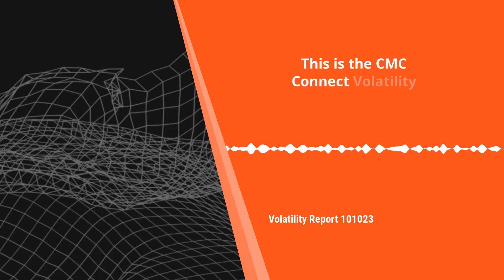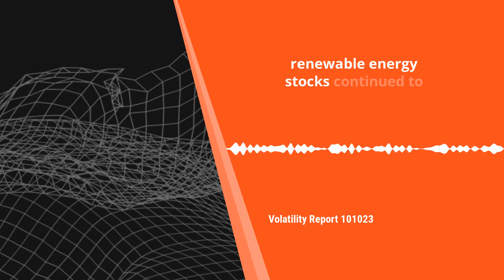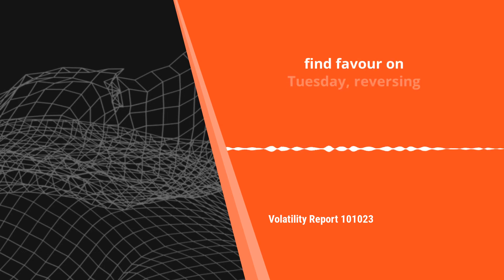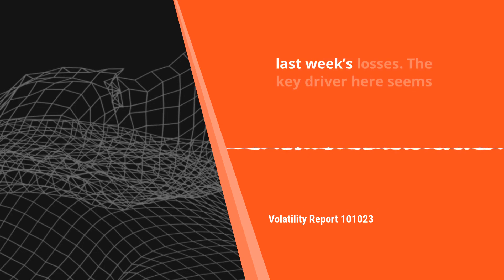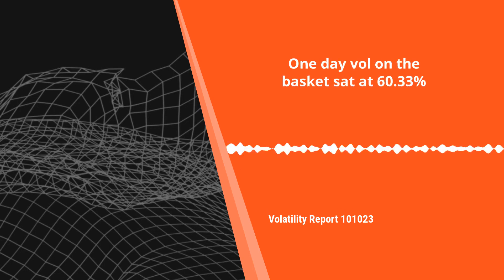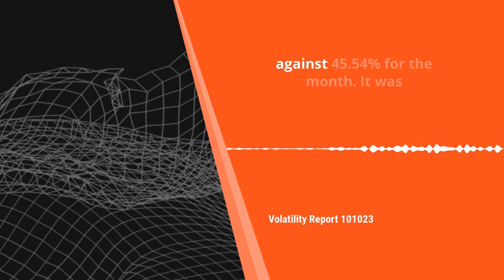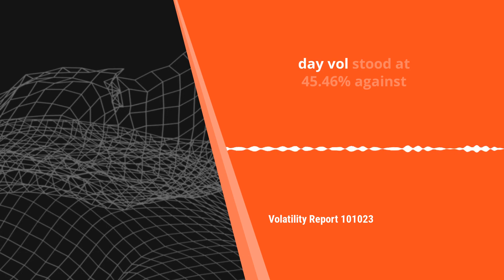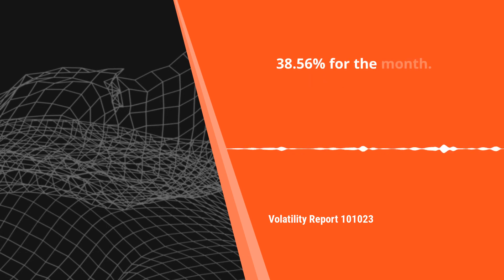Hopes US interest rates have peaked lead price action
CMC’s proprietary basket of renewable energy stocks continued to find favour on Tuesday, reversing last week’s losses. The key driver here seems to be that fall in bond yields, as debt financing underpins financial models for many operating in this sector, as well as the more obvious energy security question which have resurfaced in the wake of the unfolding situation in Israel. One day vol on the basket sat at 60.33% against 45.54% for the month.

It was comments from the President of the Dallas Federal Reserve that predicated that fall in bond yields, following suggestions that rates in the US had now peaked. That’s offering some relief for the commercial banking sector too as it may help stem the rising number of defaults being seen. As a result, CMC’s basket of US bank stocks also had a good day with the underlying adding around two percent before giving back a little of the upside. In addition, talk of a possible disposal by Truist – one of the larger constituents – served to boost upside further. One day vol on the basket printed 38.54% against 36.05% for the month.

Dollar weakness also played into the hands of Palladium, driving the underlying some four percent higher on the day. The precious metal had been trading around five year lows but again a renewed desire to move away from a reliance on fossil fuels plus better financing terms for green tech businesses could continue to lend support here. One day vol stood at 45.46% against 38.56% for the month.